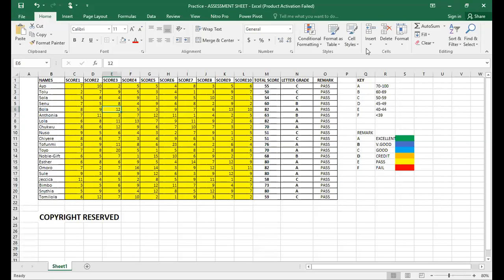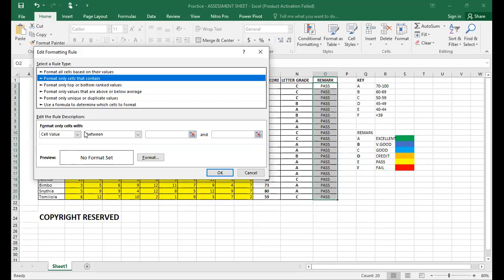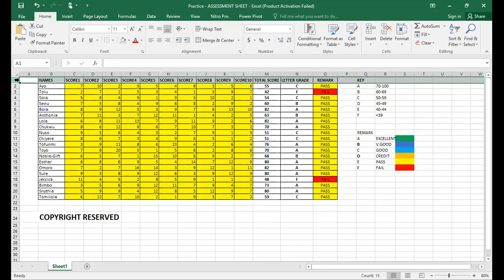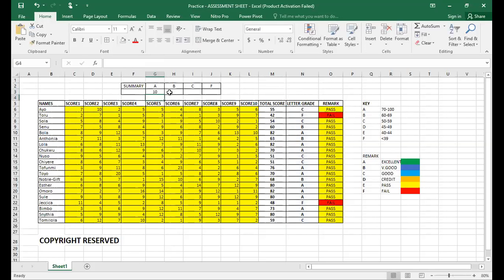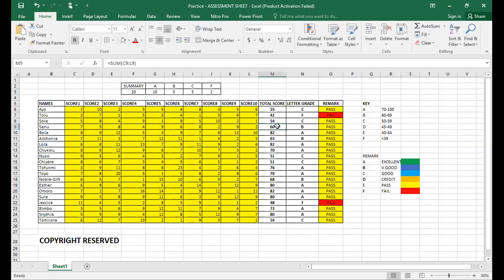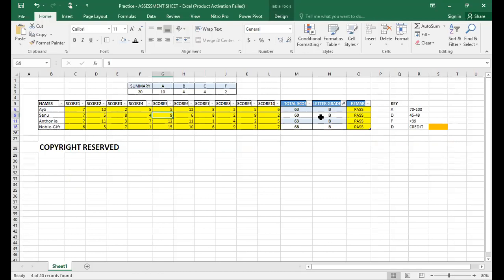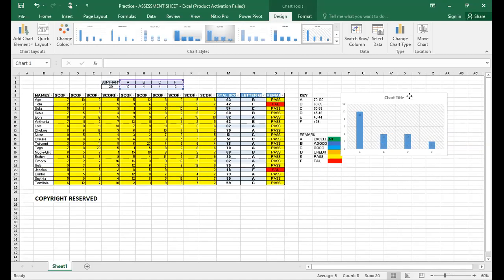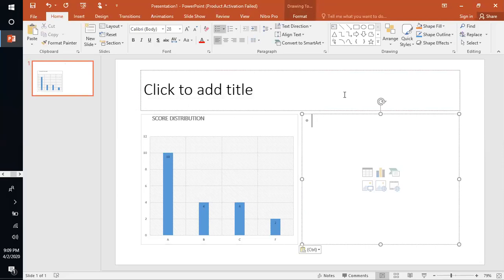Advance Excel Assessment Sheet Part 2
This is a concluding part to Assessment sheet on Excel using advance functions like conditional formatting, COUNTIF, Charting and exporting to PowerPoint